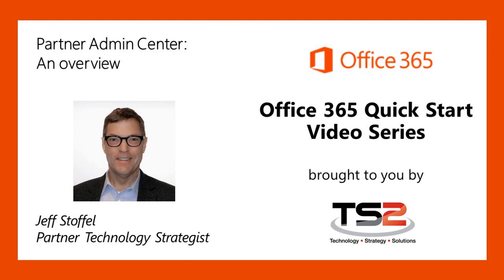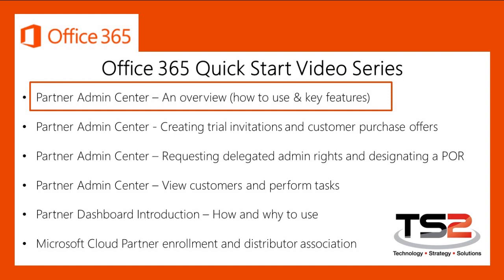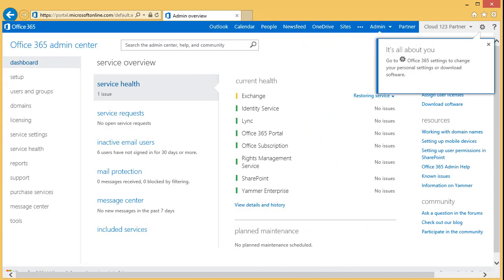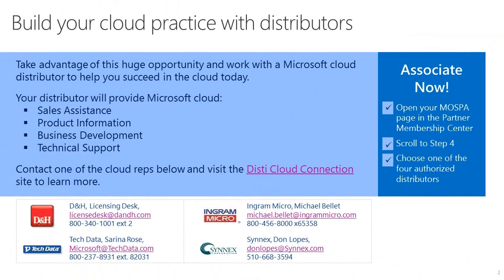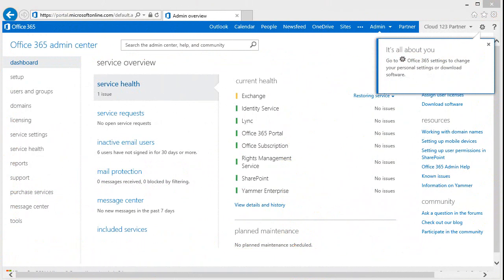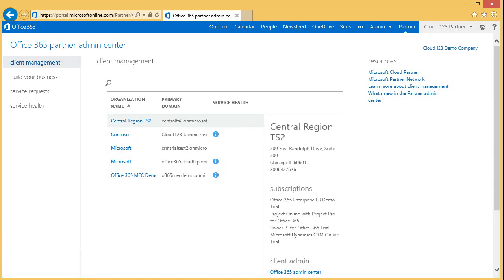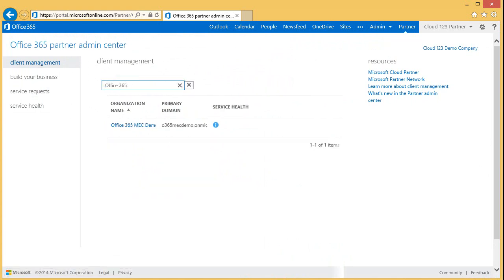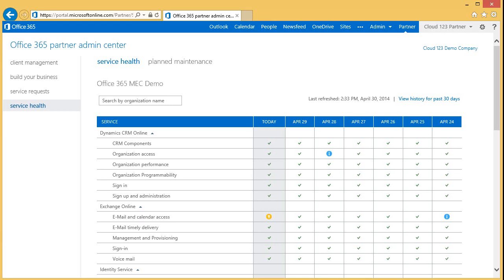Microsoft OLS Partner Admin Center - An Overview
The Partner Admin Center enables partners to engage and manage prospective customers.  This video provides an intro to the Partner Admin Center.

This is part 1 of the TS2 Office 365 Quick Start Series.  Please view our playlist for the complete series

You can also find a complete list of Cloud 1-2-3 resources on our Cloud 1-2-3